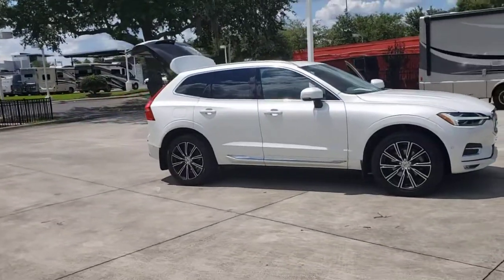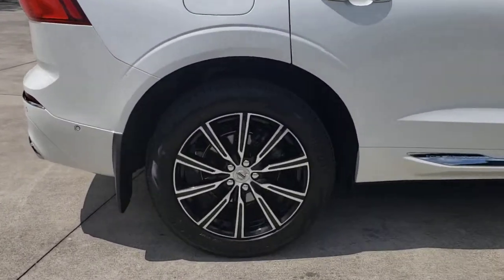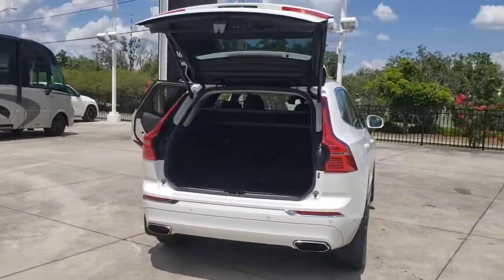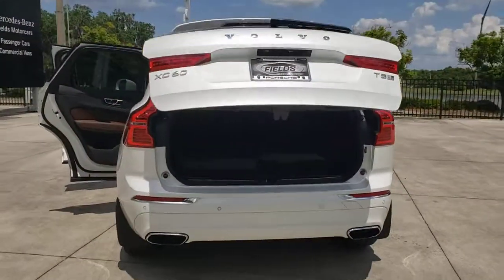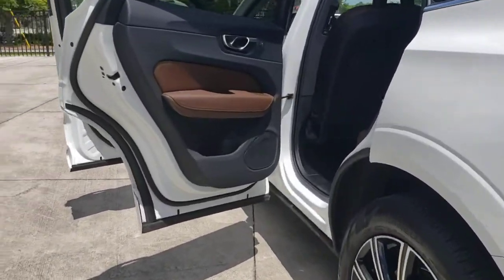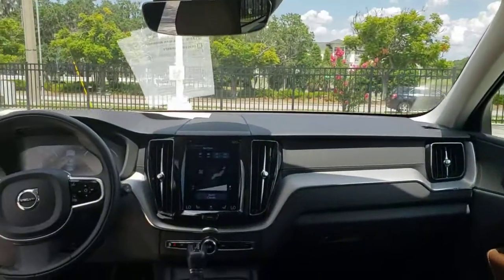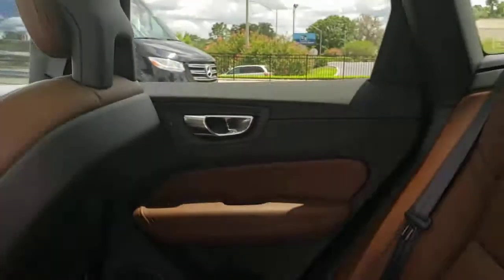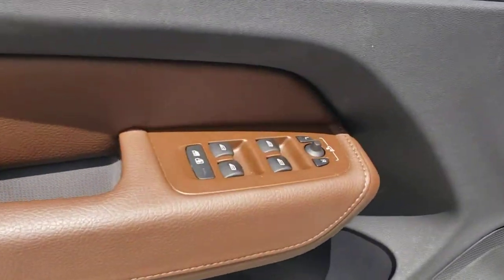2018 Volvo XC60 Lakeland, Plant City, Winter Haven, FL LP4943JN